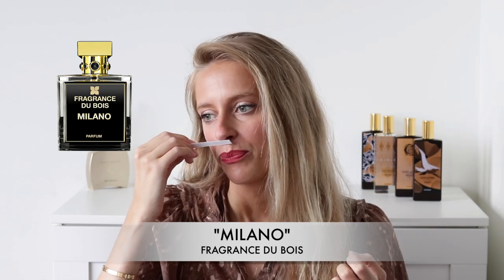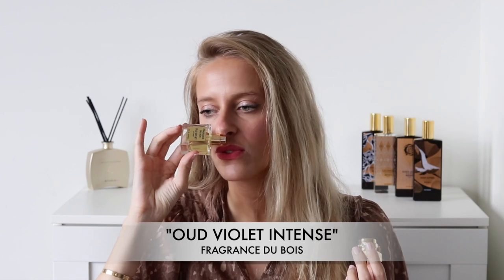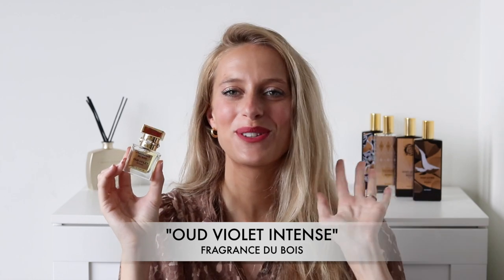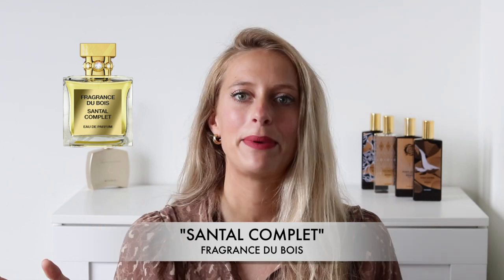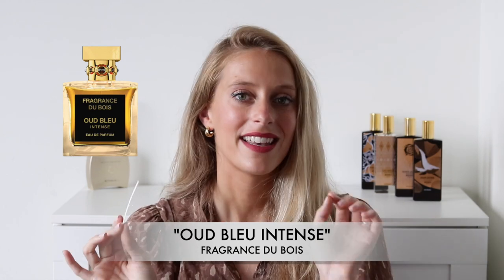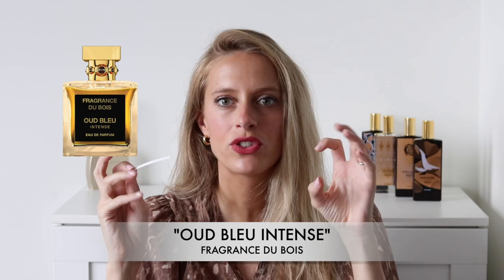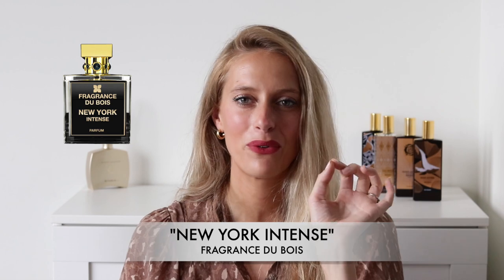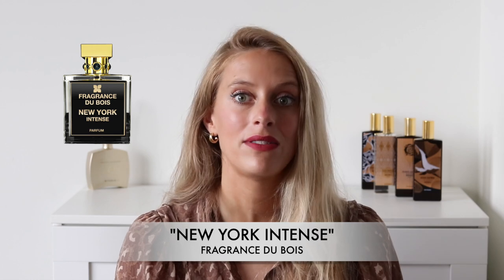BEST OF NICHE FRAGRANCES: Fragrance Du Bois + Top 5 Fragrances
Today's "Best of Niche" series is about luxurious fragrance brand Fragrance du Bois. Fragrance du Bois uses natural oud in their perfumes to create bold, unique and beautiful fragrances. Here are my top 5 picks... enjoy!